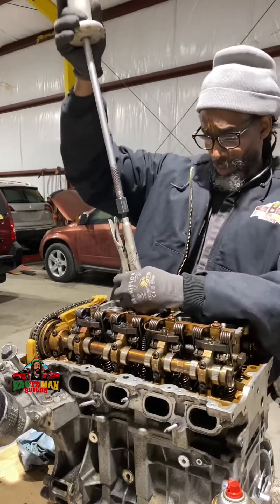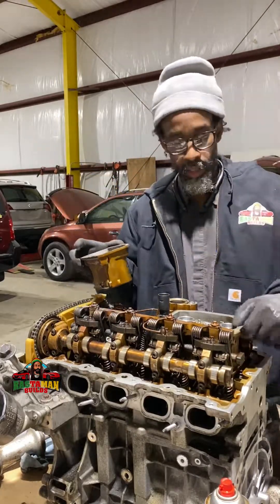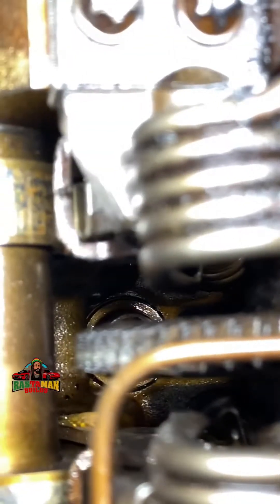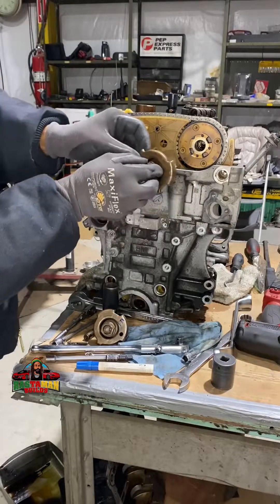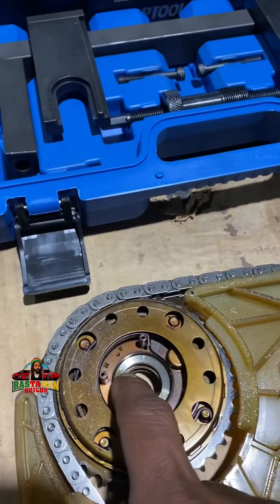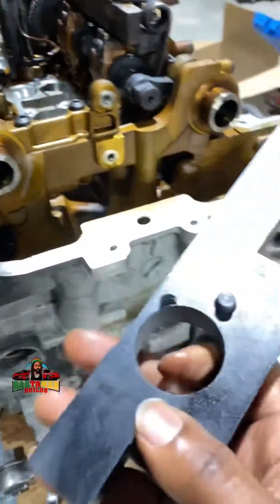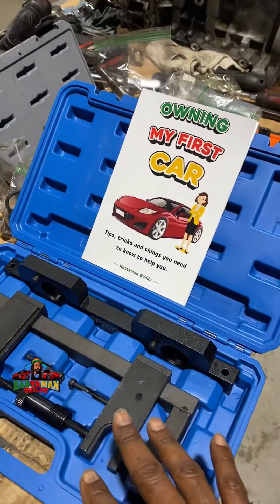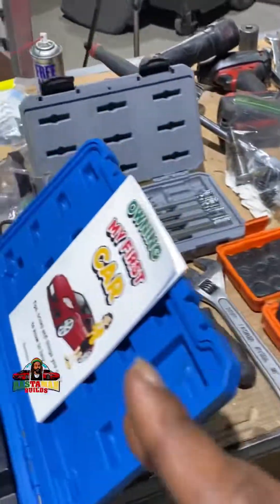BMW N20 Engine Disassembly Masterclass: Tools, Techniques, and Safety Tips!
Dive into the intricate world of automotive mechanics with our masterclass on disassembling the BMW N20 engine! Perfect for both seasoned professionals and passionate car enthusiasts, this video offers a detailed, step-by-step guide to mastering the disassembly of one of BMW's most popular engines.

- A comprehensive list of tools essential for the disassembly of the BMW N20 engine.
- Key safety measures and best practices to ensure a smooth and safe disassembly process.

🚗 **Why Focus on the BMW N20 Engine?**
Renowned for its widespread use in BMW's lineup, the turbocharged N20 four-cylinder engine is a powerhouse of performance and engineering. Learning to disassemble it not only provides practical repair skills but also offers a deeper understanding of its design and functionality. Plus, I managed to snag one for a great price (or at least, I hope so)!

⚠️ **Prioritizing Safety:**
Your safety is paramount. Please adhere to all the safety advice provided in the video. If you're ever in doubt, always refer to the manufacturer's guidelines or consult with a professional mechanic.

🧰 **Essential Tools Covered:**
- Flywheel Holding Tool
- Valve Spring Compressor Tool
- Engine Timing Tool Kit
- Oil Seal Installer Tool

This tutorial is more than just a guide; it's a gateway to understanding the complexities of the BMW N20 engine and the precision required in automotive repair.